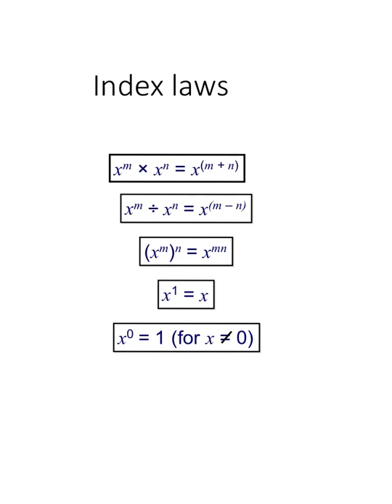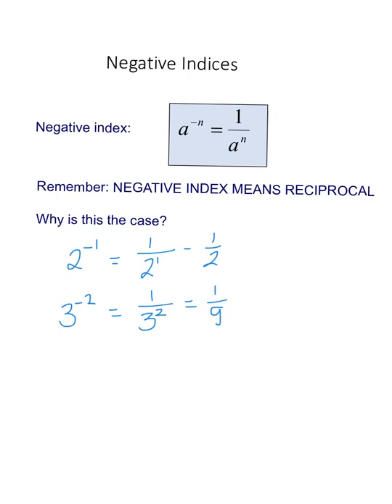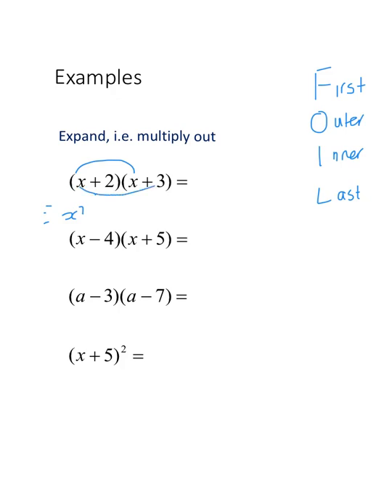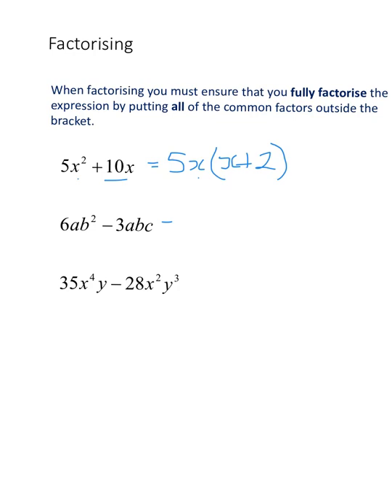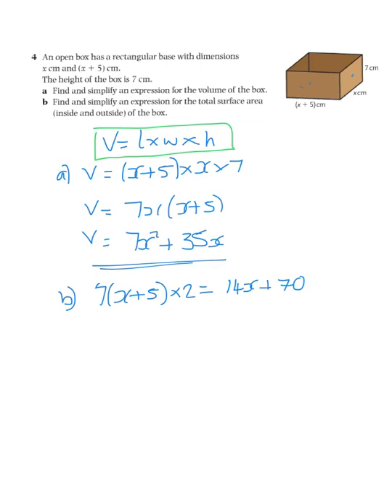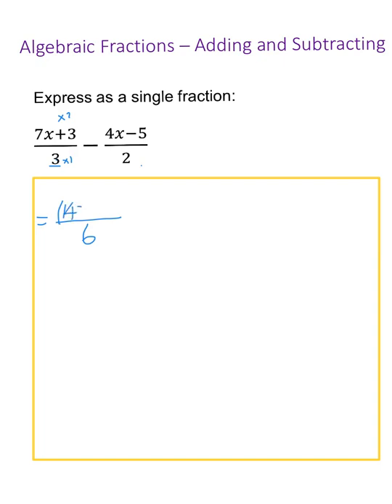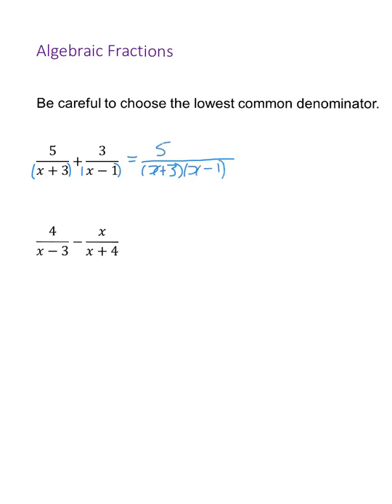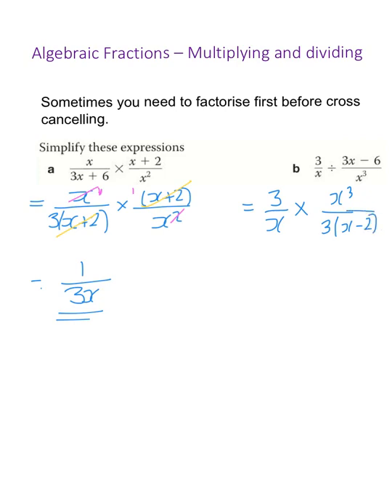Y9 Maths NMB Chapter 2 Revision- Algebraic Fractions and Indices